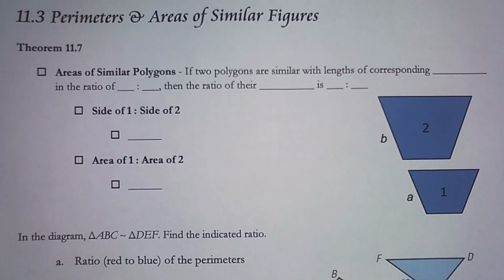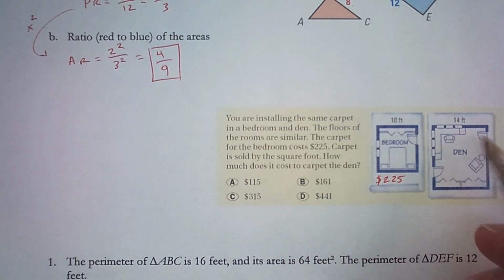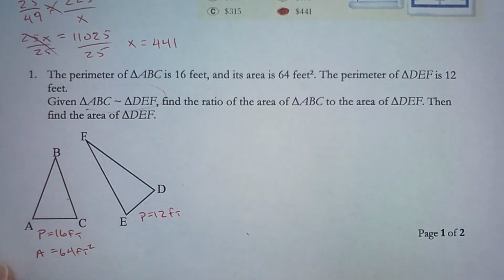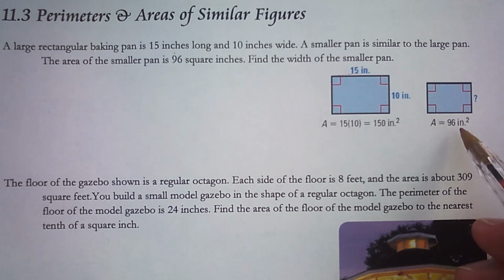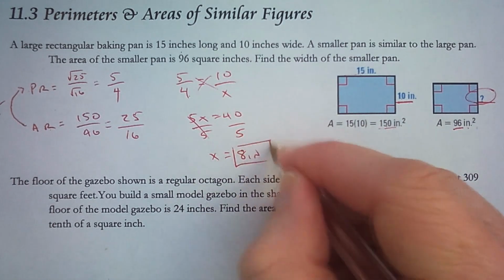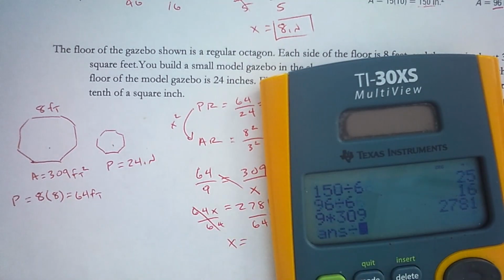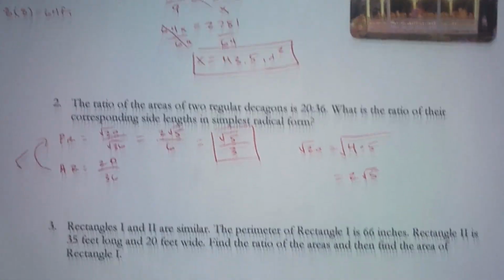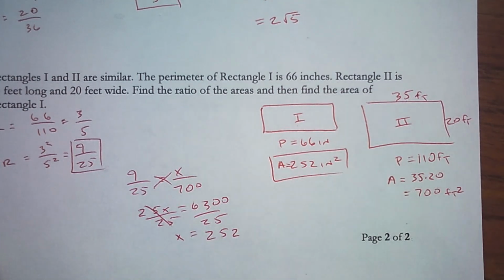Perimeter & Area of Similar Figures (Geometry 11.3)